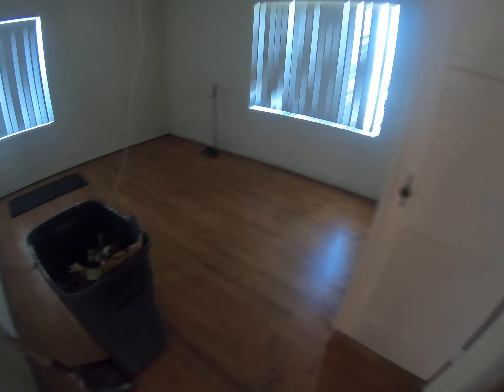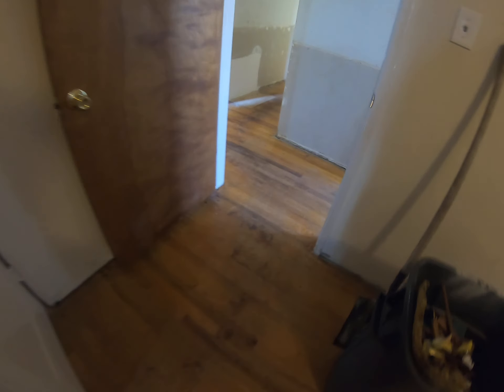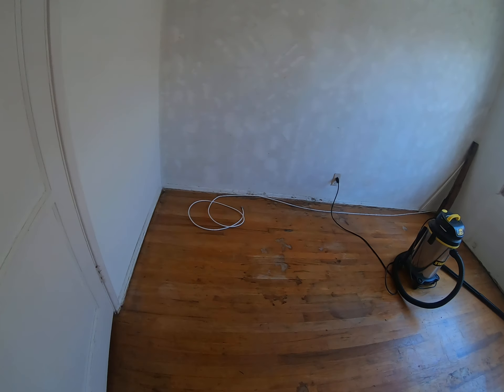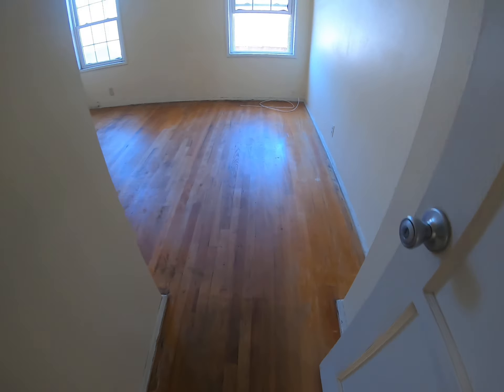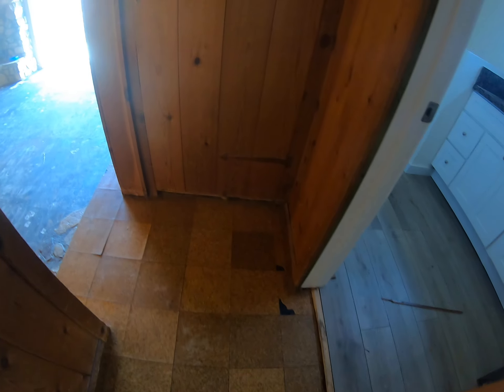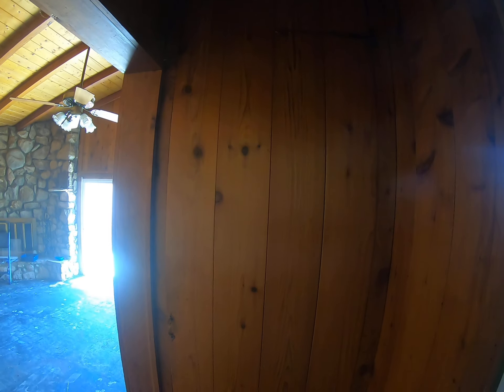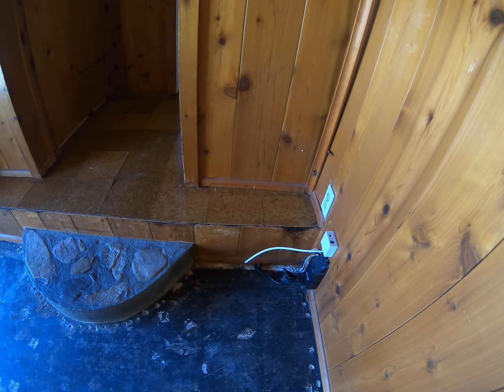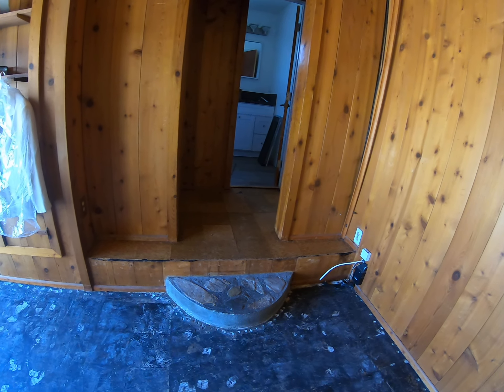Bedrooms floors 5-13-20